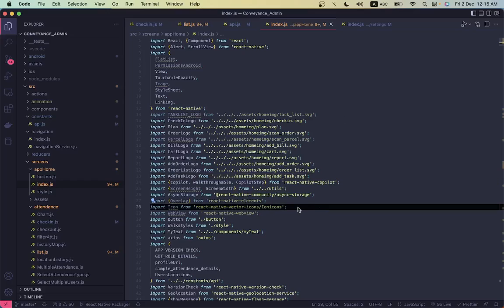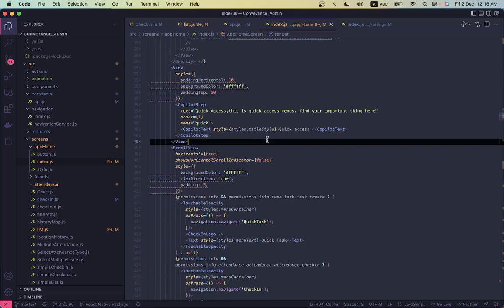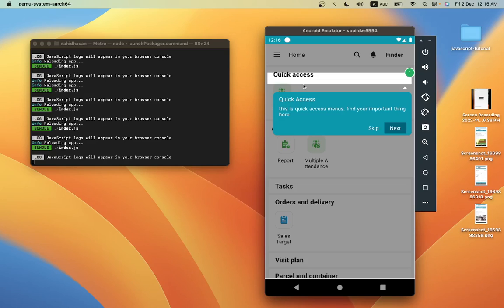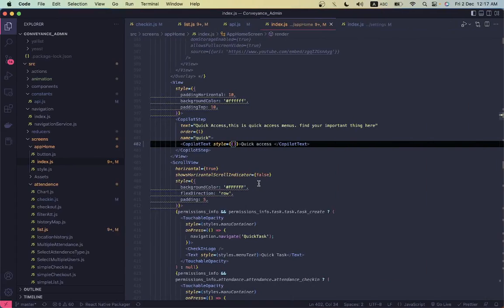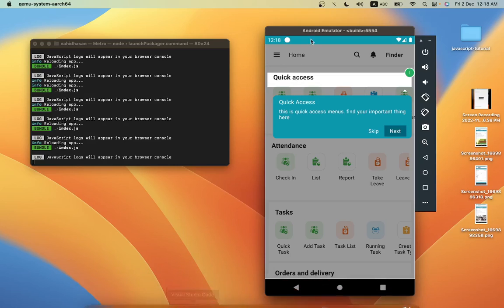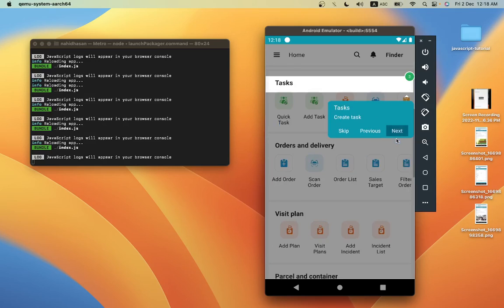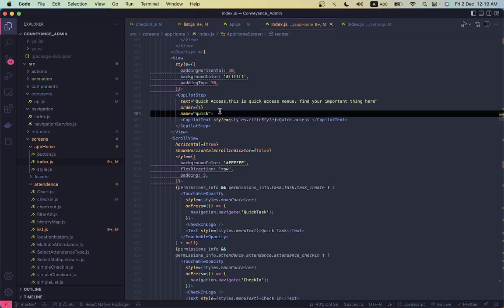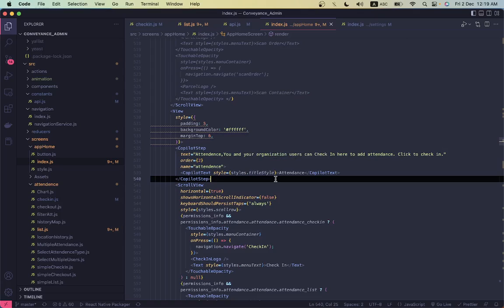react native co pilot- app tour guide example